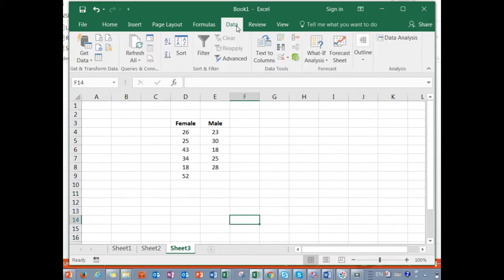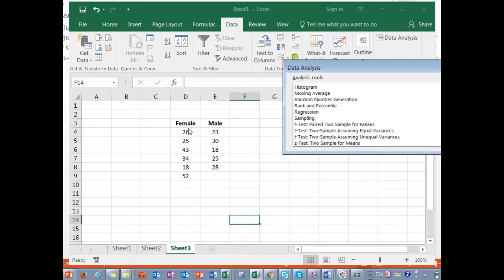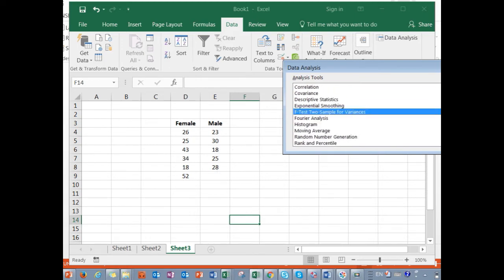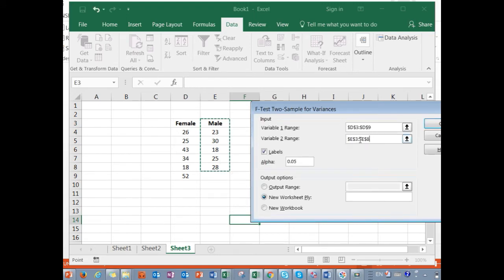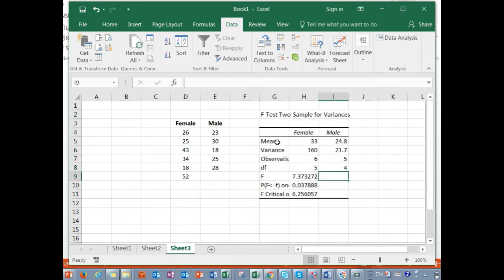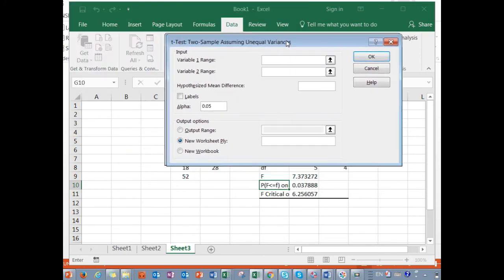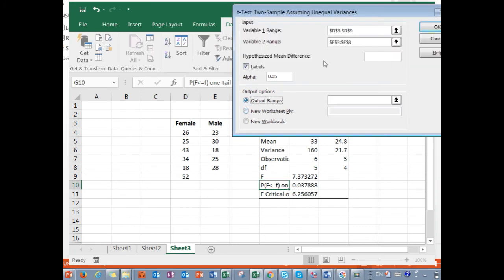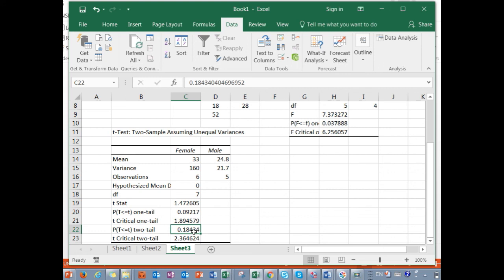Doing research coherently 4